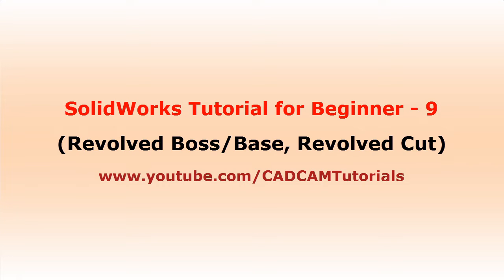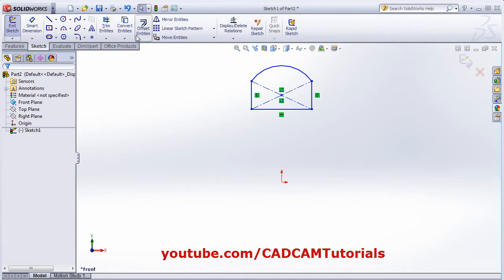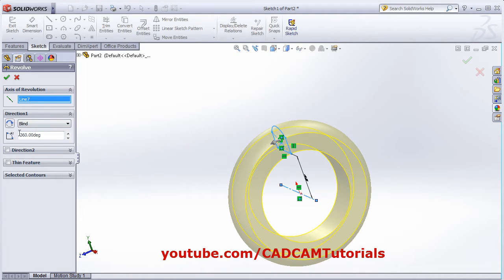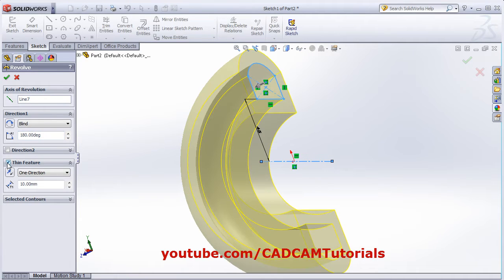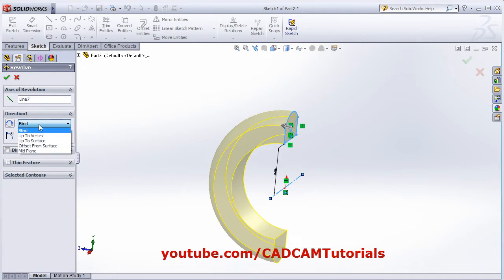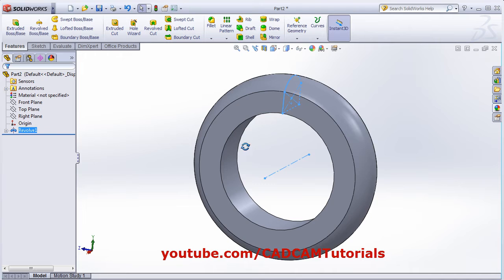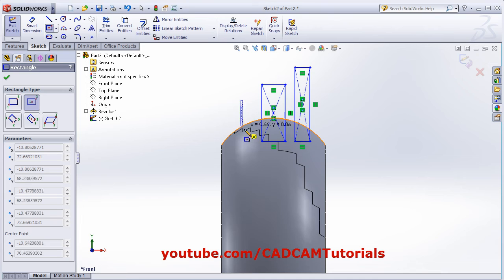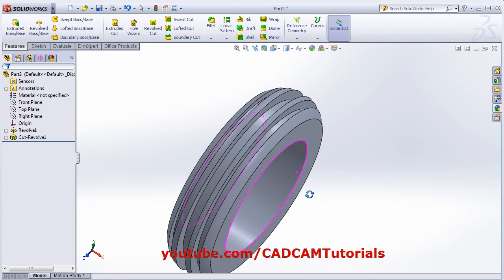SolidWorks Revolved Boss Base | SolidWorks Revolved Cut | SolidWorks Tutorials for Beginners - 9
SolidWorks Revolved Boss Base | SolidWorks Revolved Cut | SolidWorks Tutorials for Beginners - 9. This tutorial will teach you how to use revolved boss base and revolved cut tool in SolidWorks step by step. This tutorial shows how to select boss base and revolve cut axis of revolution.